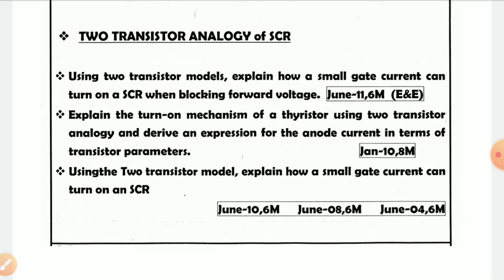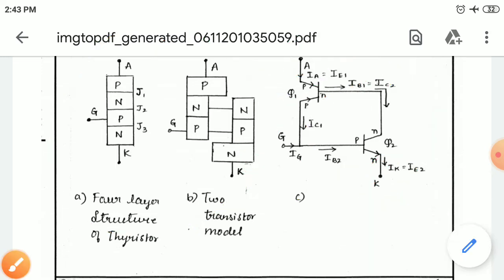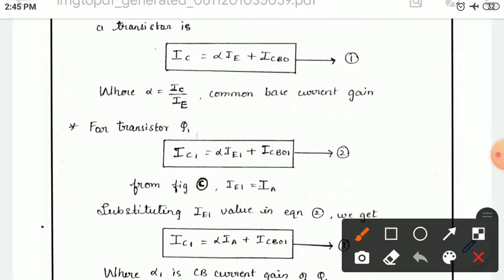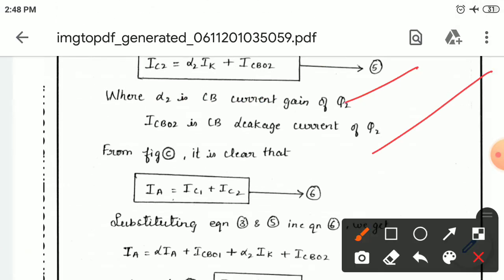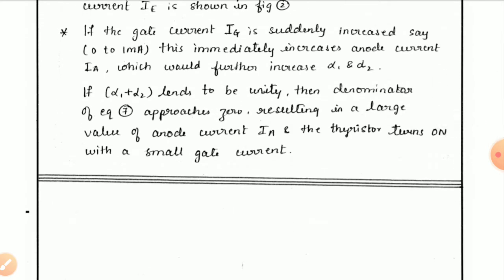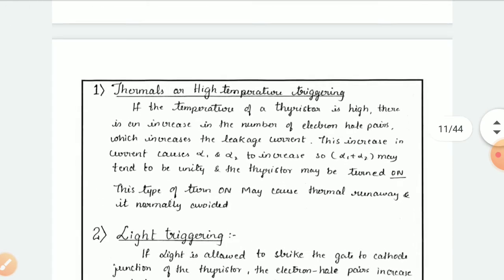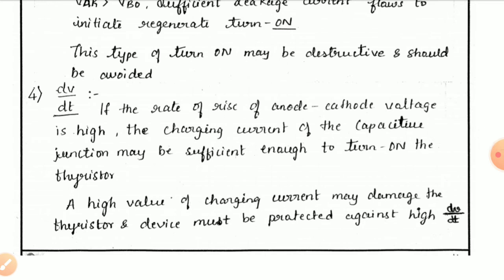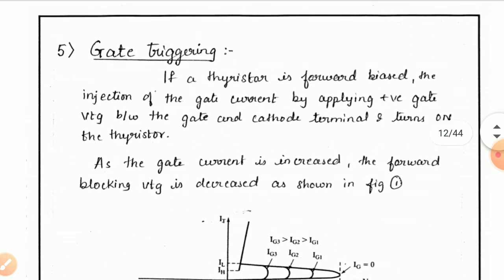JCE EE Power Electronics 18EE53 Module3.2